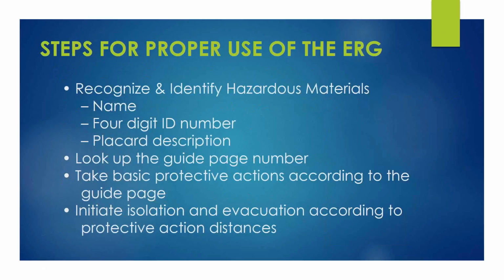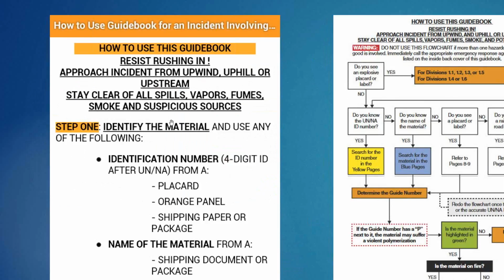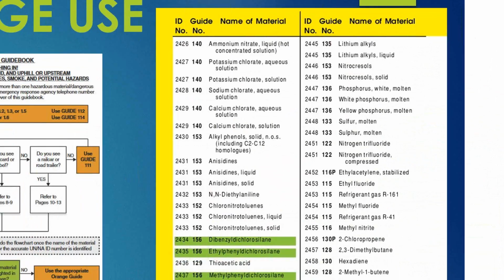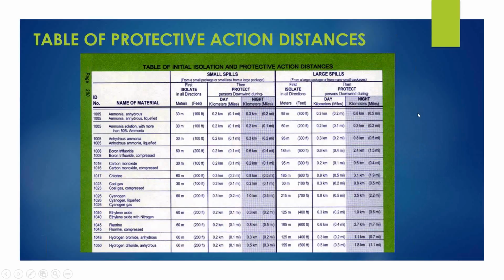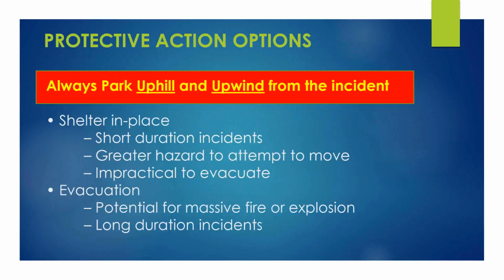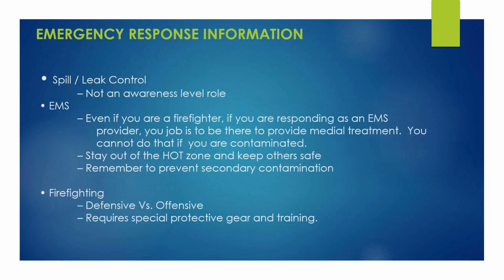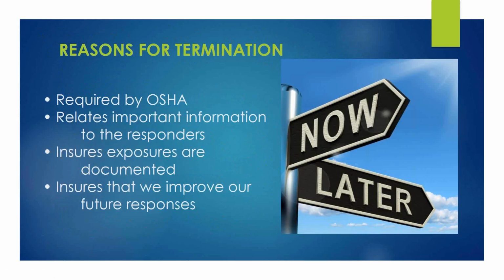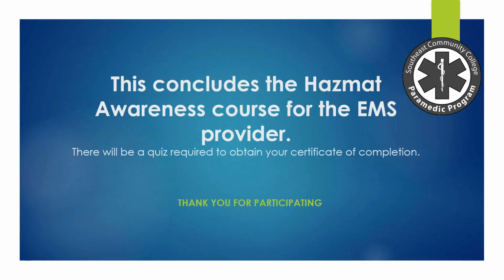Hazmat Awareness for EMS (Part 2)